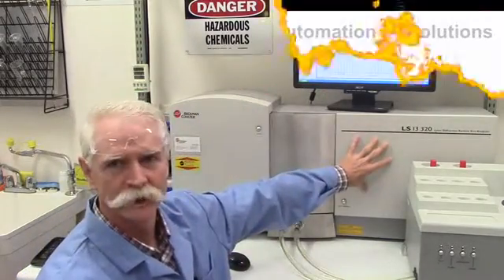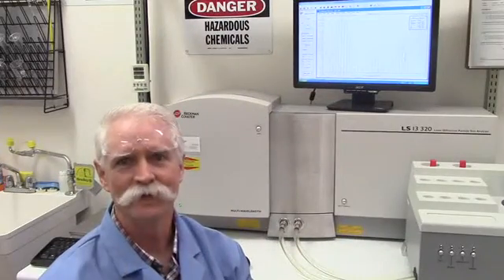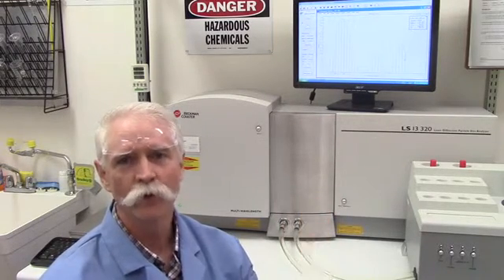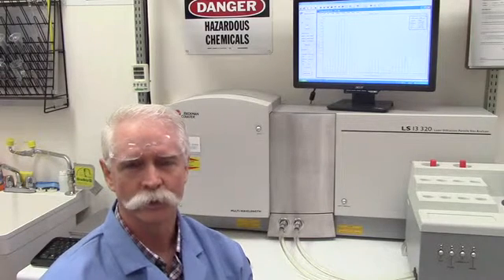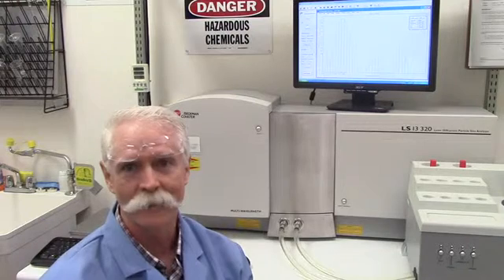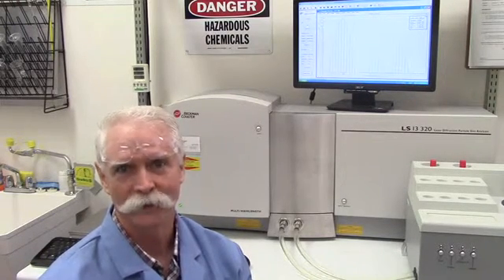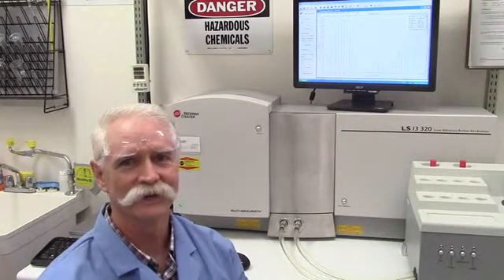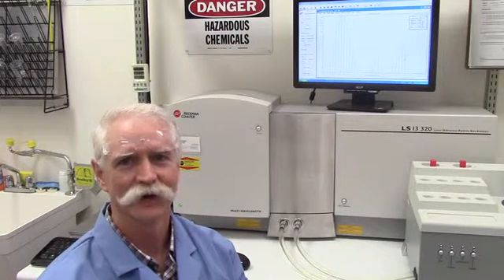LS 13 320 Particle Size Analyzer: Introduction and Features (Chapter One)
LS 13 320 Particle Size Analyzer How To Series